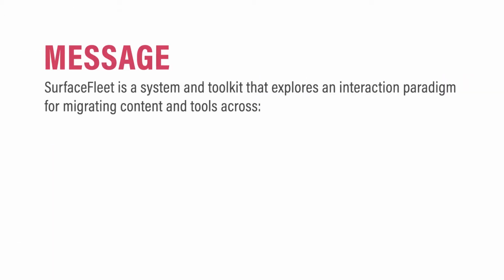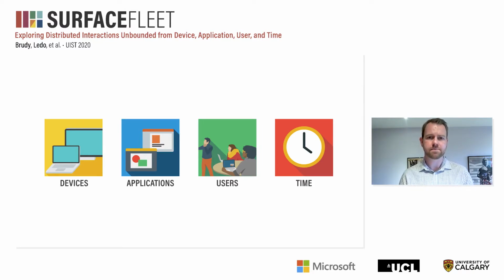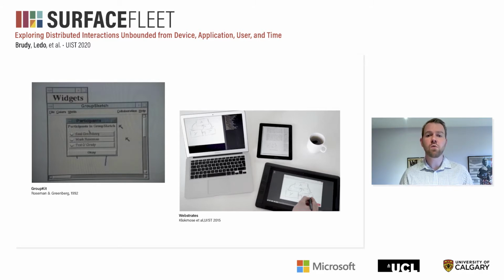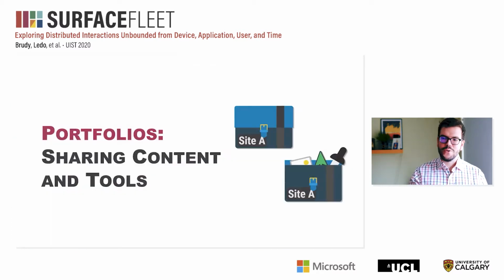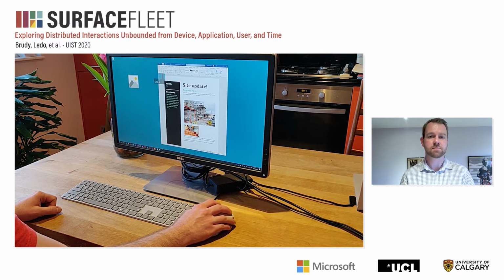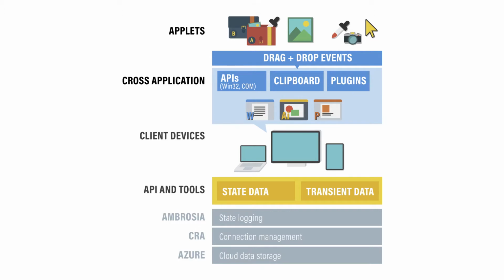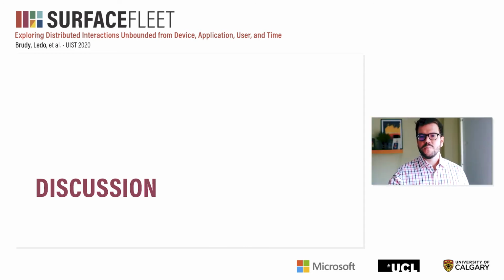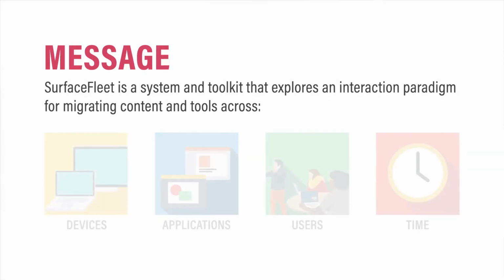SurfaceFleet: Exploring Distributed Interactions Unbounded from Device, Application, User, and Time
Frederik Brudy, David Ledo, Michel Pahud, Nathalie Henry Riche, Christian Holz, Anand Waghmare, Hemant Surale, Marcus Peinado, Xiaokuan Zhang, Shannon Joyner, Badrish Chandramouli, Umar Farooq Minhas, Jonathan Goldstein, William Buxton, Ken Hinckley

Session: 1A: Cross-X Interaction

Abstract
Knowledge work increasingly spans multiple computing surfaces. Yet in status quo user experiences, content as well as tools, behaviors, and workflows are largely bound to the current device'running the current application, for the current user, and at the current moment in time. SurfaceFleet is a system and toolkit that uses resilient distributed programming techniques to explore cross-device interactions that are unbounded in these four dimensions of device, application, user, and time. As a reference implementation, we describe an interface built using Surface Fleet that employs lightweight, semi-transparent UI elements known as Applets. Applets appear always-on-top of the operating system, application windows, and (conceptually) above the device itself. But all connections and synchronized data are virtualized and made resilient through the cloud. For example, a sharing Applet known as a Portfolio allows a user to drag and drop unbound Interaction Promises into a document. Such promises can then be fulfilled with content asynchronously, at a later time (or multiple times), from another device, and by the same or a different user.

Long talk video of the UIST 2020 Technical Papers Program